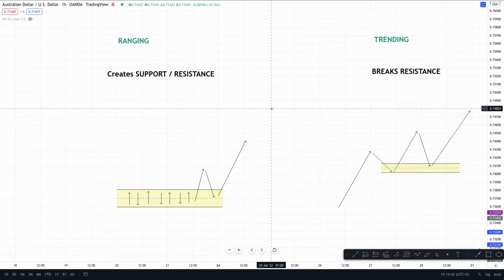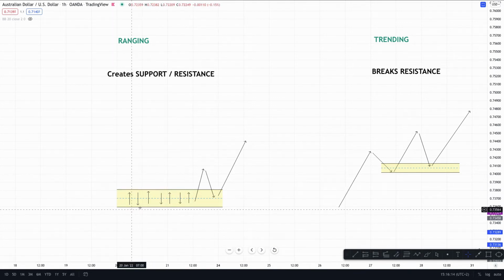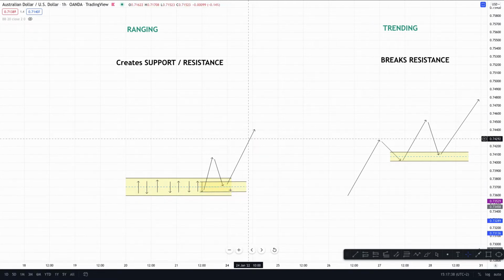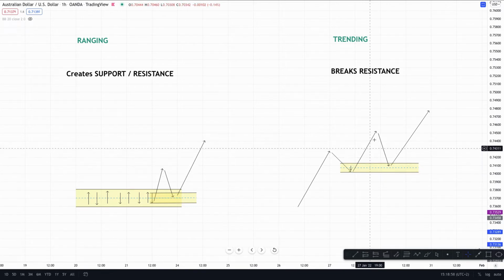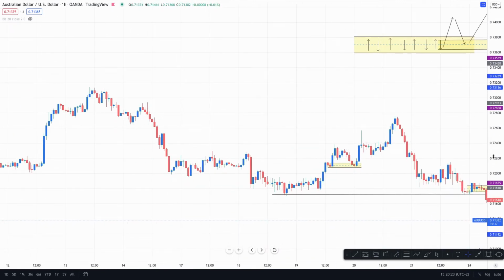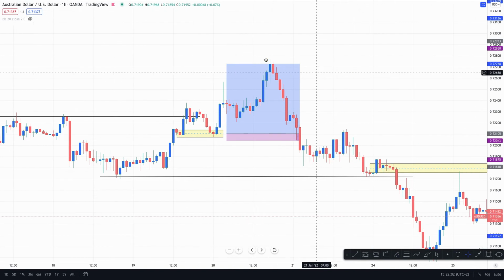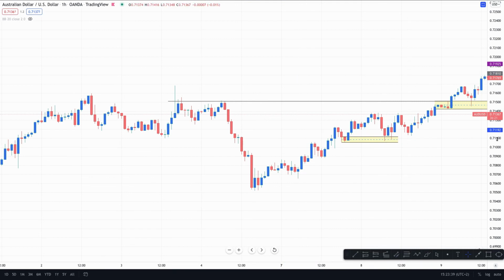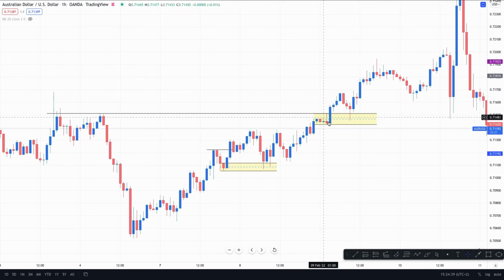Mastering Order Blocks: A Step-by-Step Guide on How to Draw Them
Free Discord

Learn the Secrets of Drawing Order Blocks: A Comprehensive Step-by-Step Guide for Traders. Master Different Types of Order Blocks, Tools, and Techniques for Accurate Drawings. Improve Your Trading Skills with our Expert Tips and Tricks. Enhance Your Charting and Order Flow Analysis Today